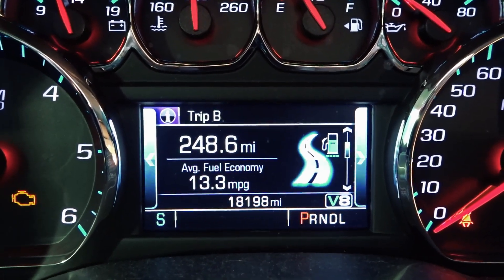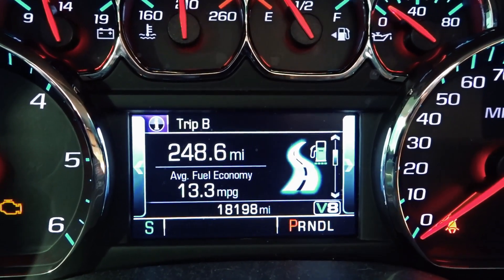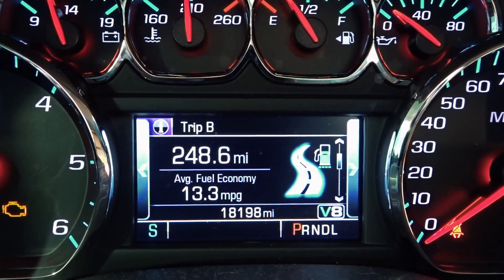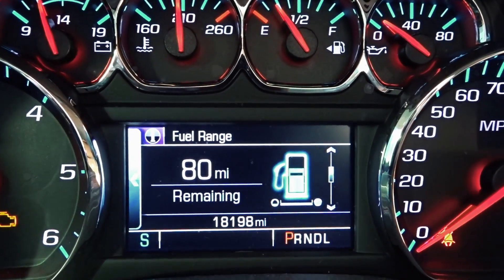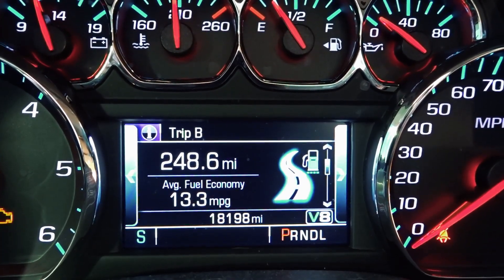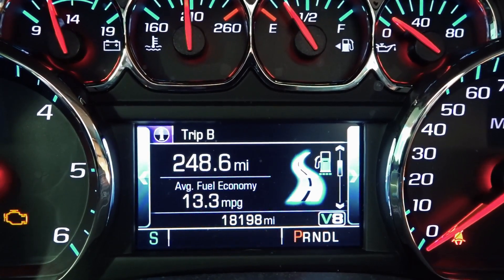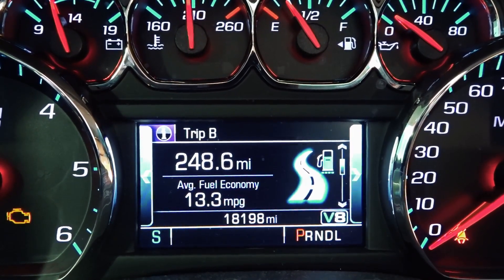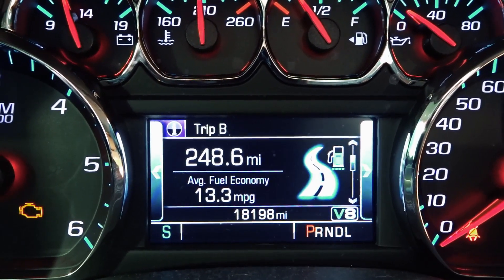Fuel Mileage with 7" Lift and 35?s - 2017 Silverado??